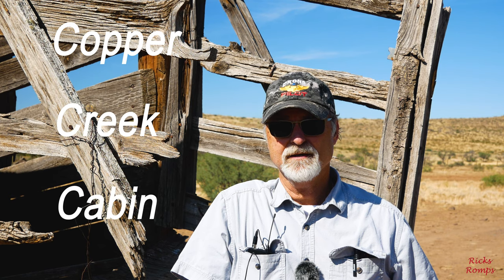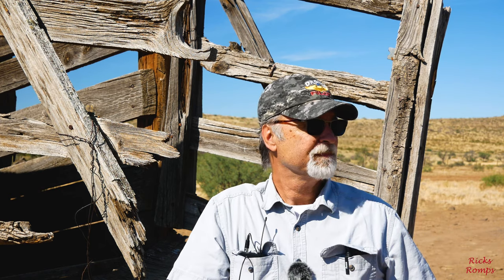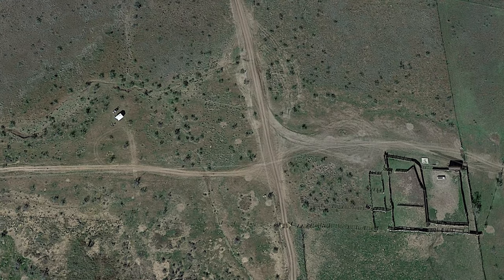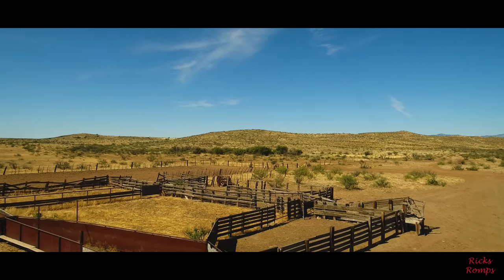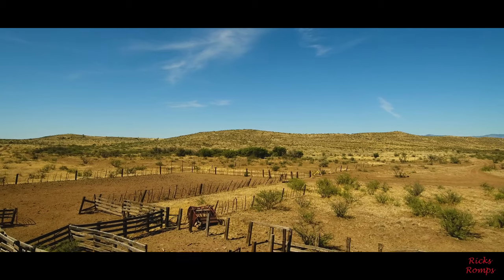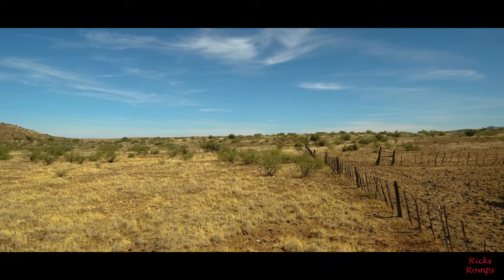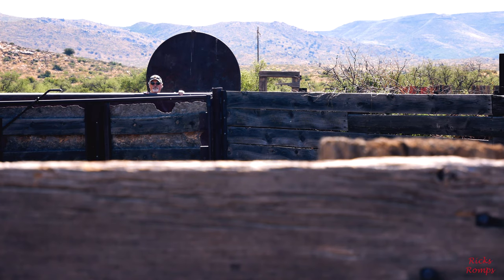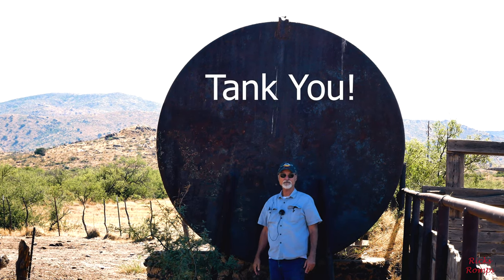Droning in the Wild West. 95.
I had a fun little romp with "Charlie Phantoms" trying to locate the elusive Copper Creek cabin. All I can say is DOH!

Rick Jacobs (AKA Ricks Romps) has a FAA Part 107 Certificate. All flights complies with the FAA.

The Tripod I use:
K&F Concept 62'' DSLR Tripod, Lightweight and Compact Aluminum Camera Tripod
with 360 Panorama Ball Head Quick Release Plate for Travel and Work (TM2324 Black) on Amazon:
(Upgraded pan and tilt head) Magnus VPH-20 Video Pan & Tilt Fluid Head:

The camera grip I use-Vertical Battery Grip for Panasonic Lumix:

Extra batteries for my camera-Wasabi Power Battery (2-Pack) and Charger for Panasonic (not OEM-they work great):

I'm currently using the Samsung Galaxy Tab S3. It works great. It is cellular equipped with no plan. It has built in GPS which I use.

The Sun Shade Cover I use for my tablet

The remote control holder for my tablet

The Hohem smart phone 3 axis gimbal I use
The up to 26 inch extention stick for the Hohem Gimbal

My metal detecting shovel I use:

Garrett Digger Carbon Steel Hand Held Serrated Spade Shovel:

Drone Pilot Hat with Aviation Wing Embroidered Soft Crown 100% Brushed Cotton Cap - Digital Night CAMO:

Wireless Lapel Mic (lavalier mic)
Dead cat windscreen for lapel mic